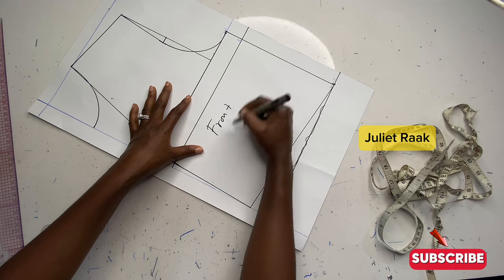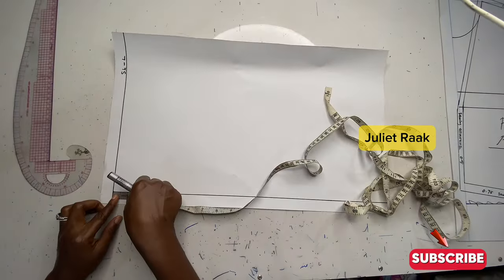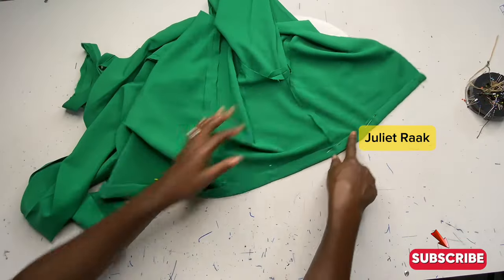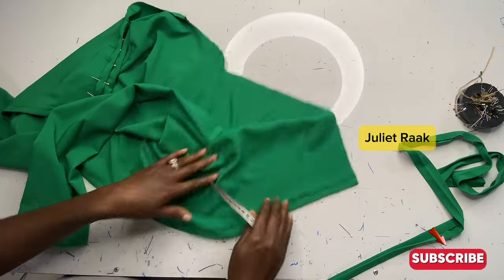How To Draft And Sew A V-neck Crop Top| Crop Jacket With Straight Sleeve| Beginners Tutorial | easy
Hi guys welcome back to another DIY tutorial.
In this video i will show you a step by step on how to draft, cut and sew this cute crop top or jacket,
so below links are for my previous tutorials